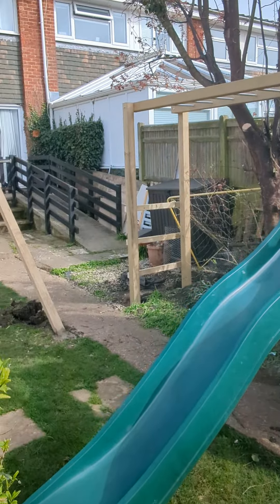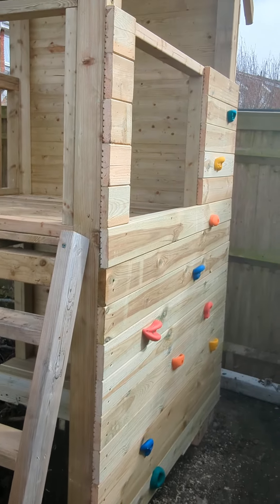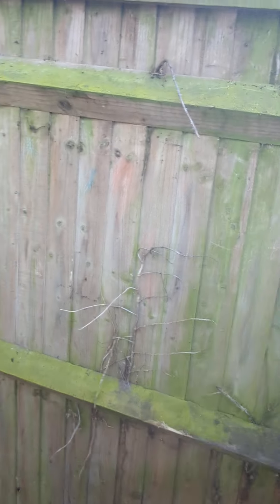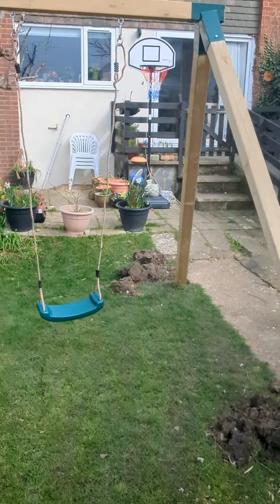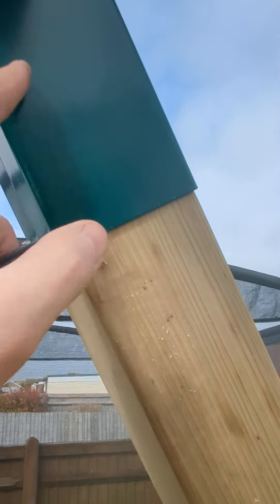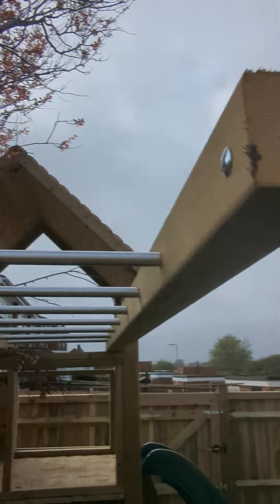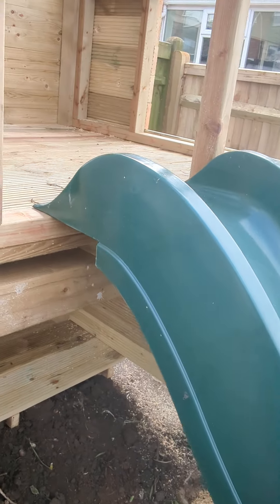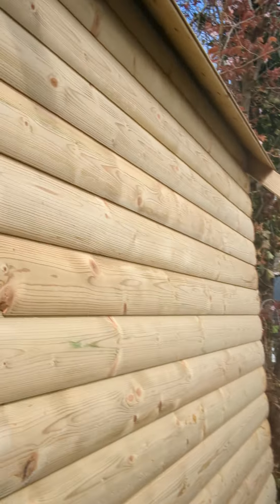Small outdoor garden climbing frame and tree house installation completed